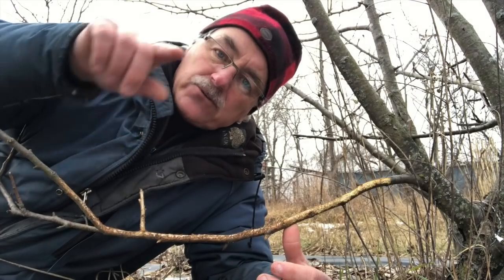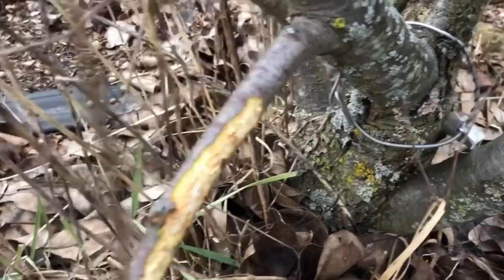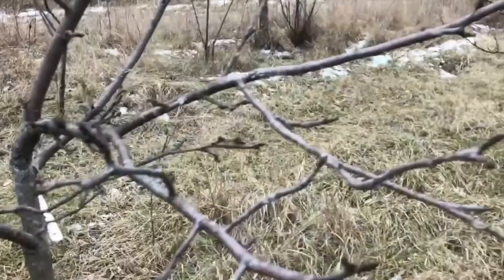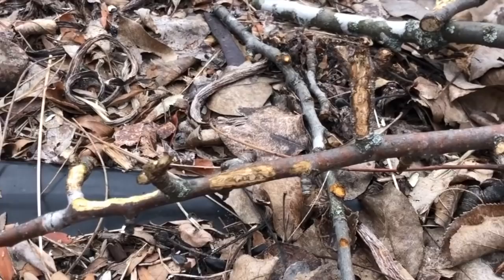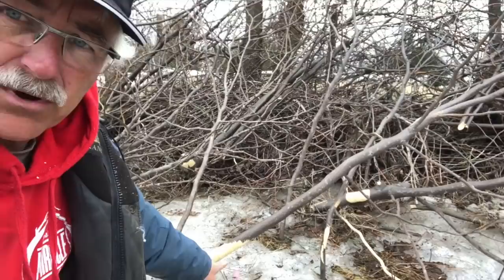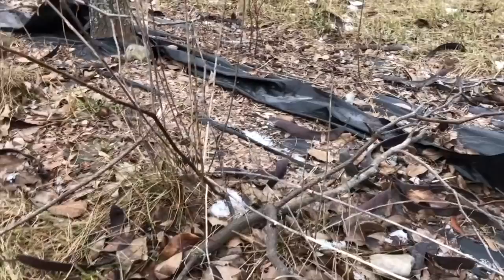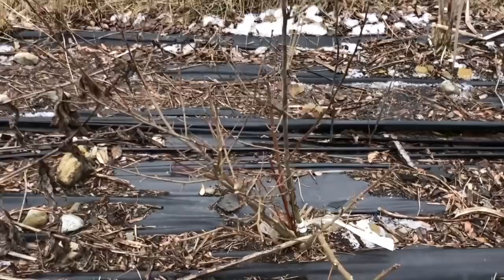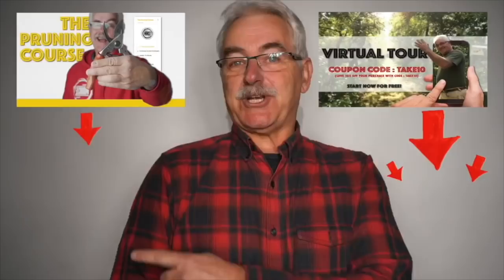Rabbit and Mouse DAMAGE to TREES is an Indicator of...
Have YOU ever had damage to your trees or shrubs from Rabbits, Voles or Mice? They are indicators of one or more of three situations.

=== LEARN ABOUT THE PERMACULTURE ORCHARD ===

Want to VISIT the Permaculture Orchard? Start your VIRTUAL TOUR of the Permaculture Orchard for FREE

=== SOCIAL MEDIA ===